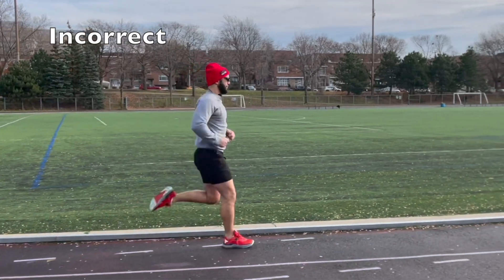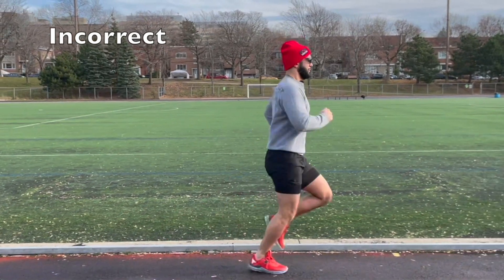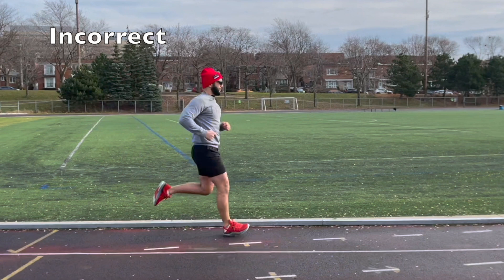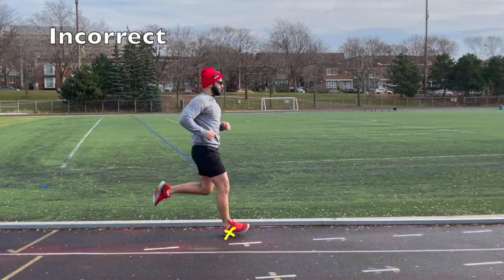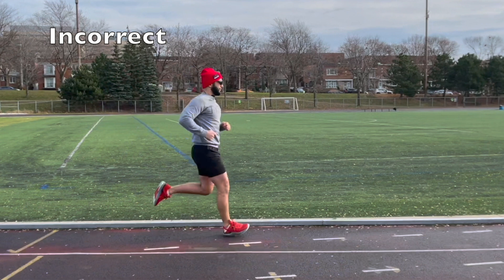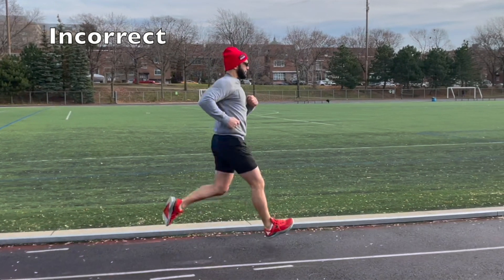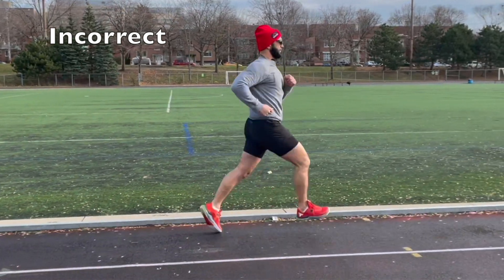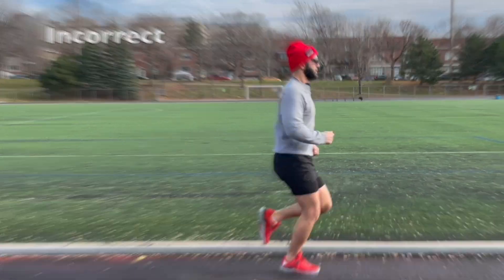Why Incorrect Running is Killing your Knees - Coach Zahabi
Running is the best way to get in shape fast, no other exercise can compare. However most people run incorrectly and injure themselves over the long term. With  the Modified Pose Method taught in the Strong & Stable Running 4 Life video you will learn exactly how to run with proper teaching and exactly how to incorporate running into you training schedule. The video includes a PDF guide that teaches you everything you need to know about using starting a running program.

Sprinting is a powerful exercise that can increase testosterone naturally and help you get lean. The high-intensity nature of sprinting promotes muscle growth and fat loss, which can lead to a leaner physique, not to mention you it is the absolute best method for developing your endurance!!!

However, as with any exercise, it's important to practice proper form and gradually increase intensity to avoid injury.